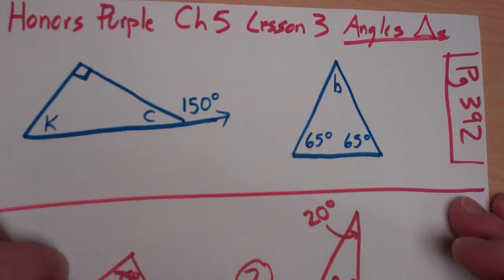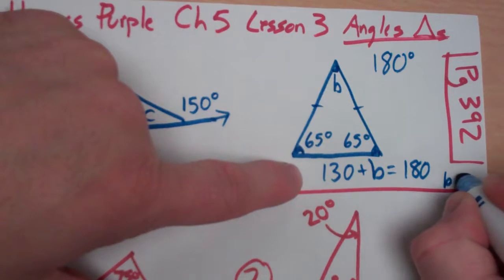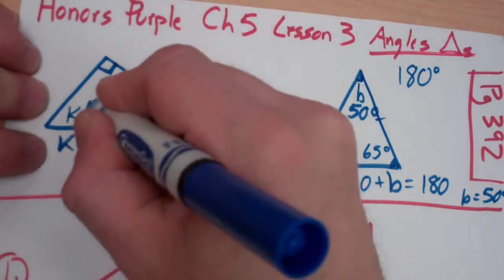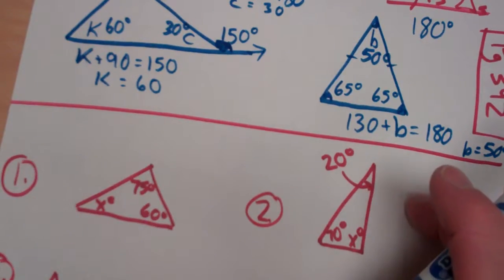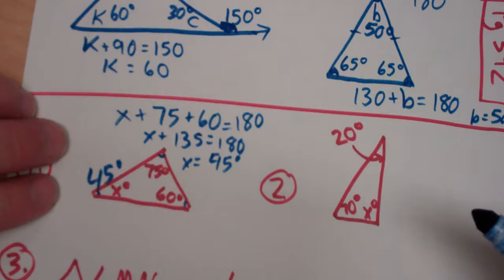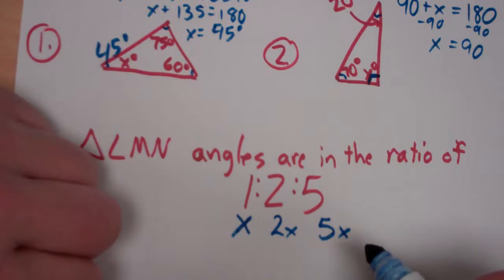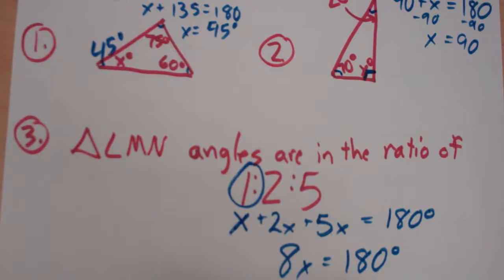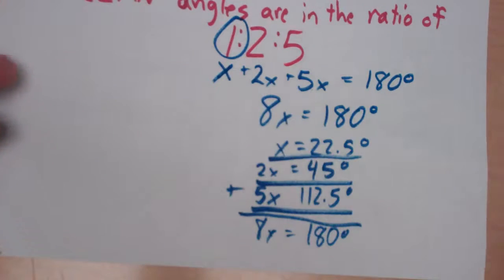Honors Purple Ch5 Lesson 3 Tiangle Angles